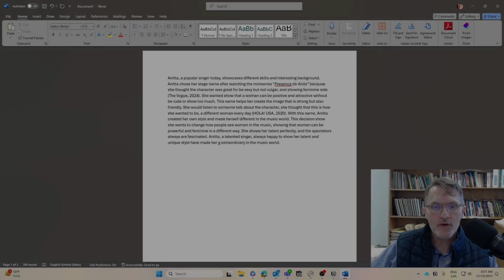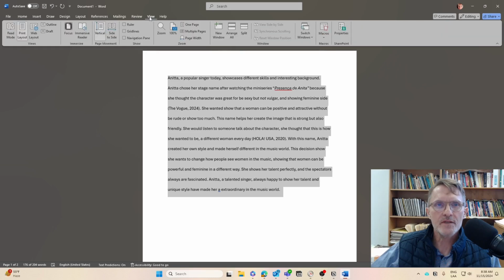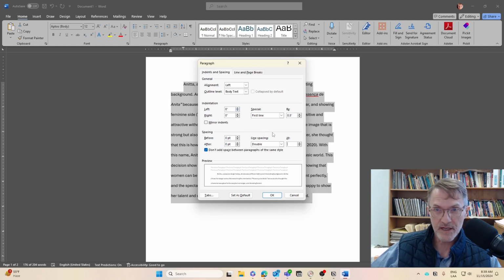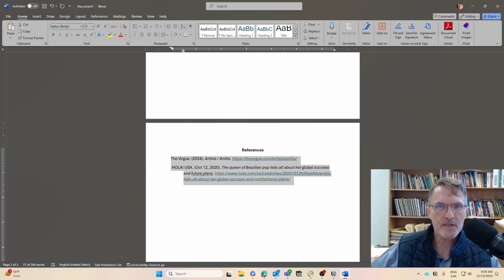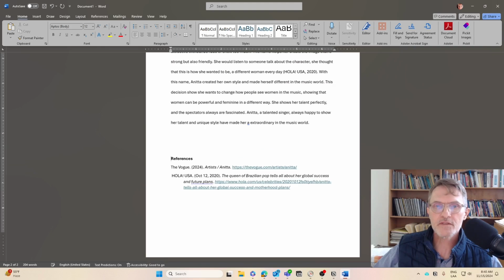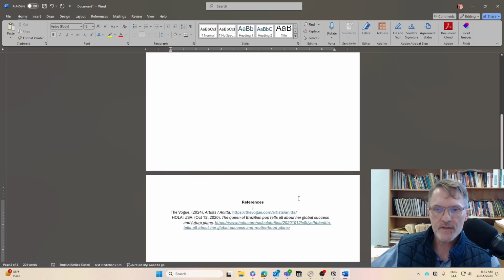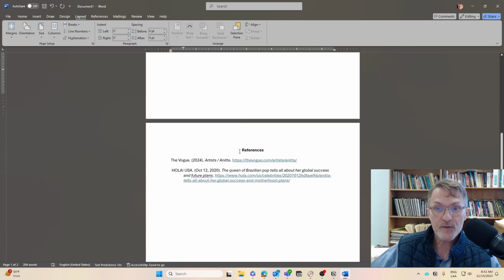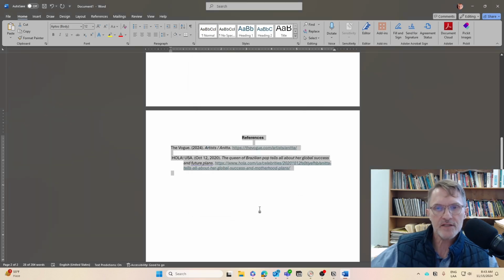Formatting Word according to APA